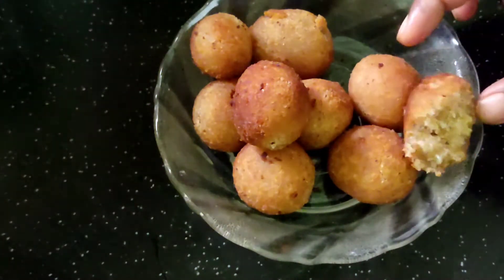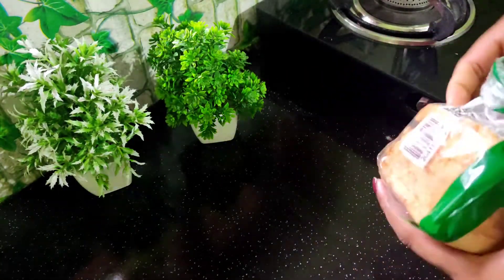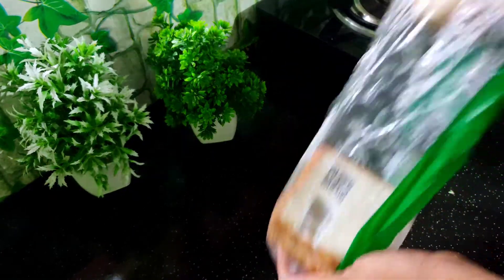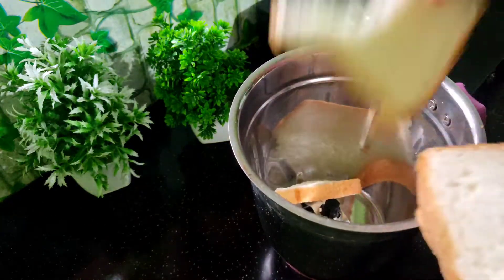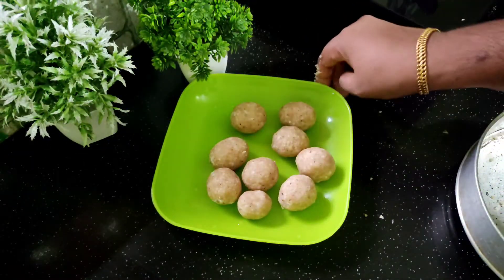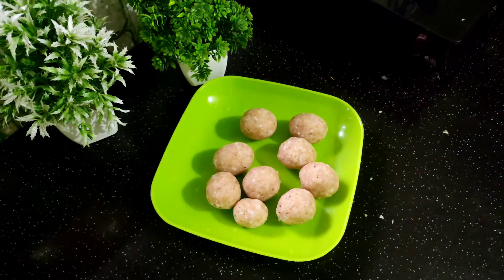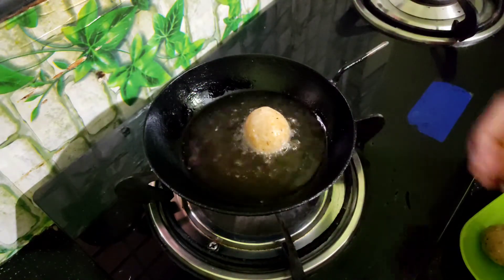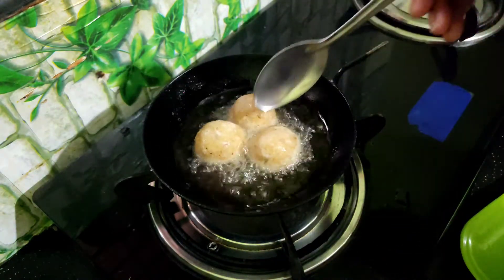തേങ്ങയും ബ്രെഡും ഒന്ന് മിക്സിയിൽ കറക്കി ഇങ്ങനെ ചെയിതു നോക്കു 😋😋😋5mnt evening snack